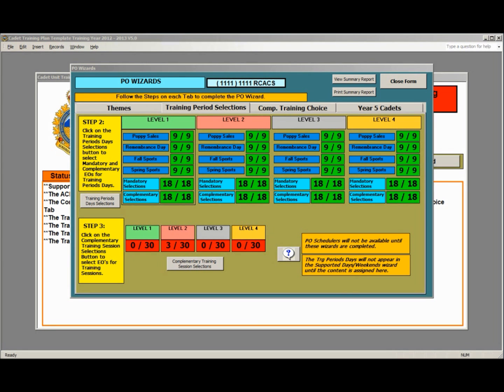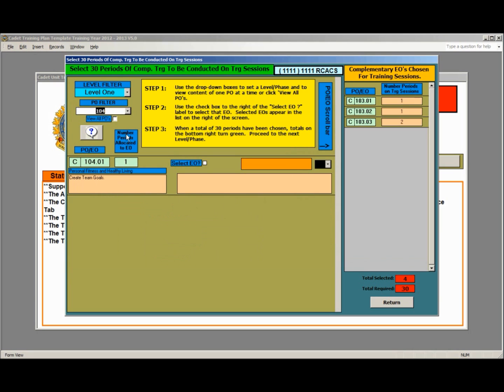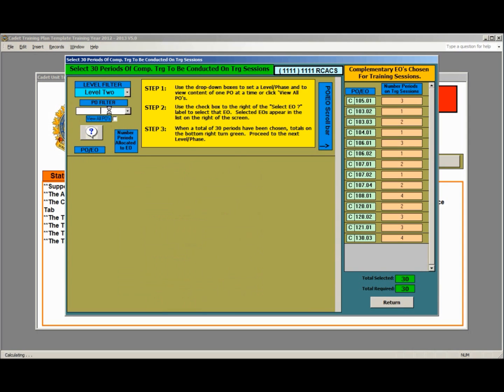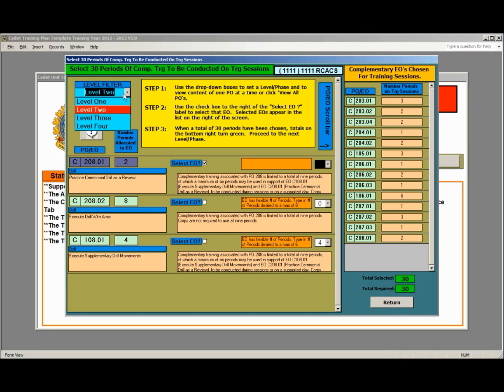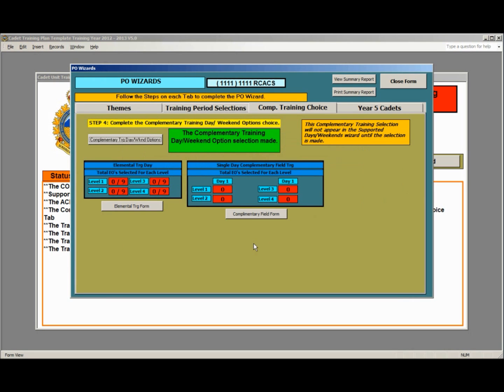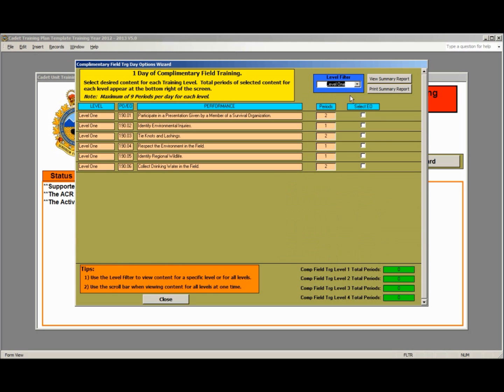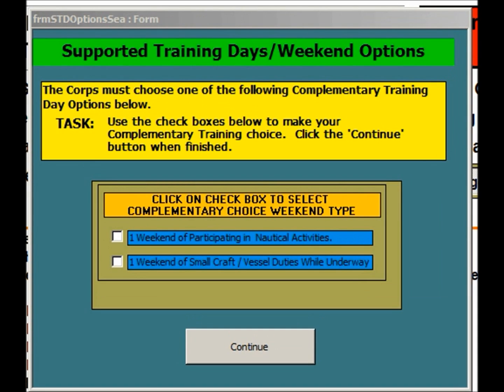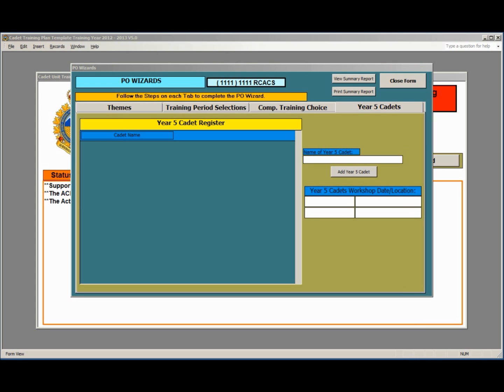Cadet Training Plan Template Instructional Video 4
Video 4 of the CTP Template Instructional Videos. This video demonstrates the Complementary Parade Night Selections wizard will help you to select 30 periods of Complementary EOs to be scheduled on the parade night training sessions for all levels/phases. Along with this we will demonstrate how to complete your Complementary Training Choice. In Video 5A we will demonstrate how to schedule your Supported Training Days and Video 5B demonstrates the use of the rest of the Activities Screen functions.